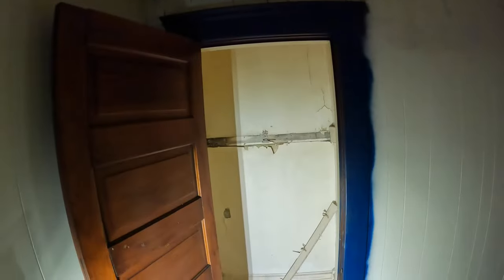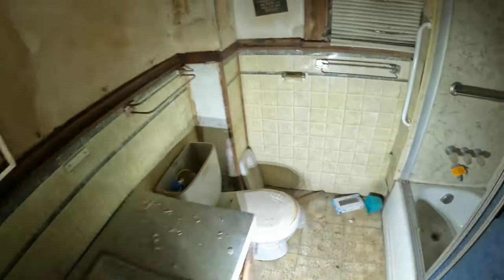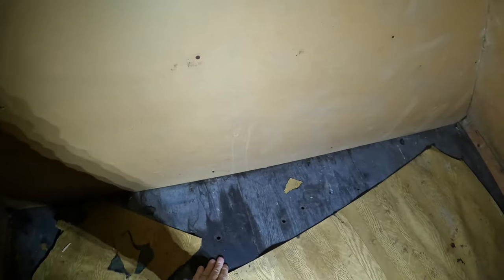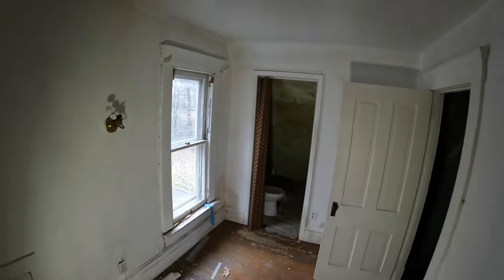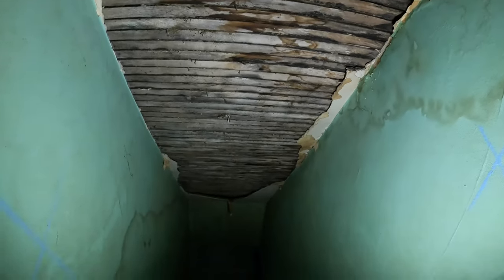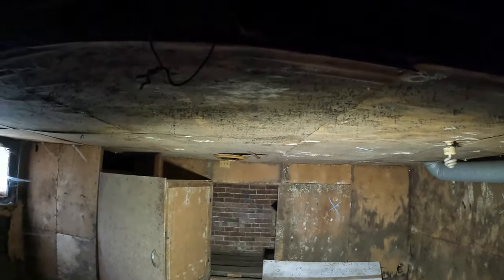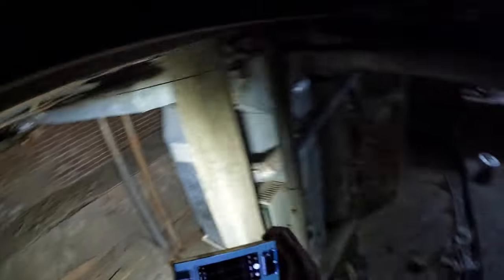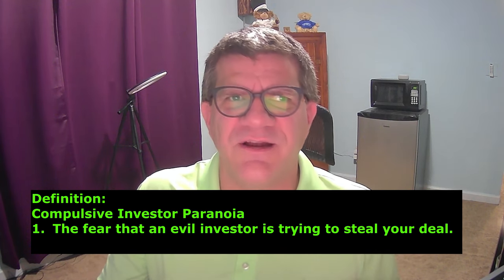How to Bid on a Rental Property - Stolen Before I Could Bid!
I am doing a walkthrough of a property in Akron, Ohio. There are not many good deals out there right now, so I decided to look at one that needed a bit more work than I usually take on. Property was on the market for over a year. Another Real Estate Investor saw me inspecting it, and put a bid in before I could. I will learn from this mistake!